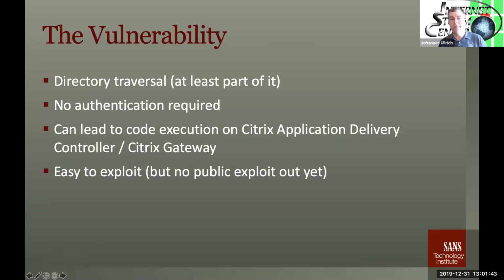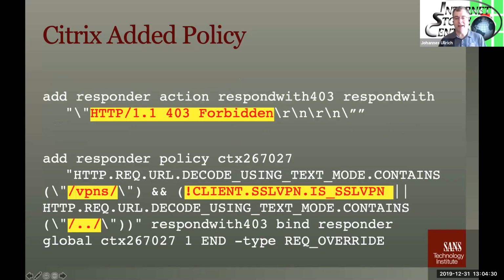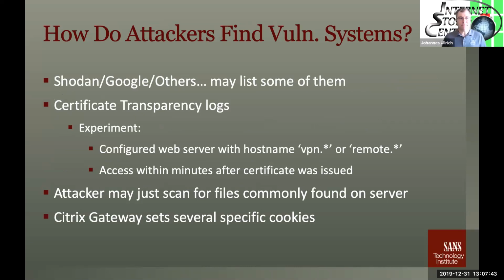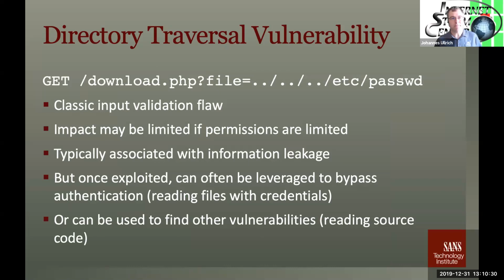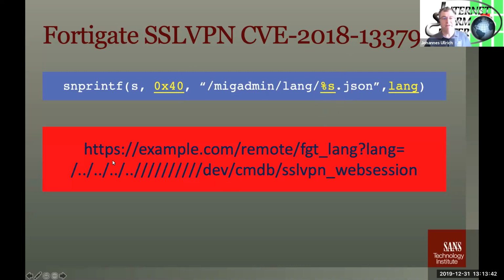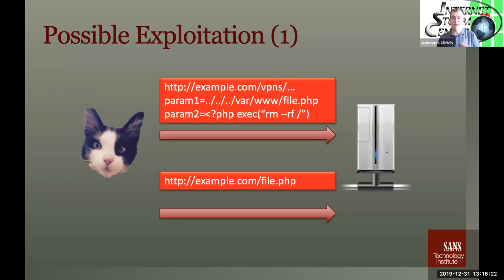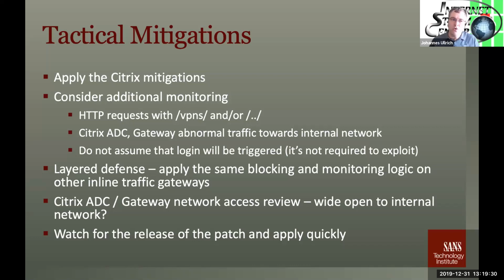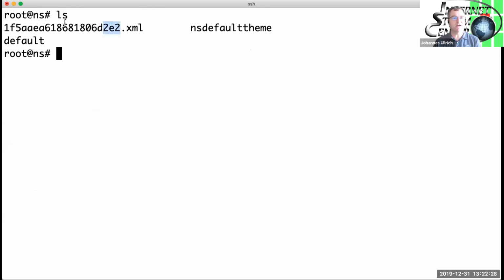What you Need To Know About The Critical Citrix Gateway (Netscaler) Vulnerability CVE-2019-19781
In this webcast, you will learn how to protect yourself from this vulnerability and how to detect possible exploit attempts. We will show how attackers find vulnerable devices and discuss if any exploits have already been detected in the wild.

Why is this important:

- The vulnerability allows unauthenticated, remote code execution on a critical perimeter security device
- It is estimated that 80,000 organizations are affected
- Citrix released a bulletin with a fix 2 weeks ago, but the impact of the vulnerability wasn't apparent until earlier this week.